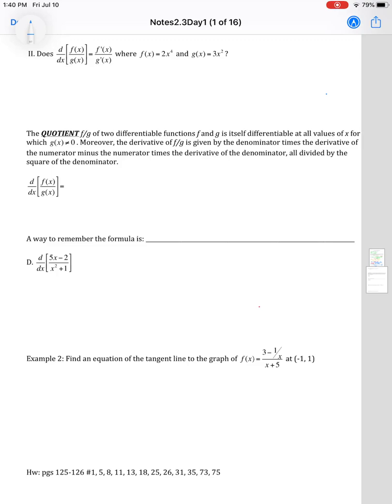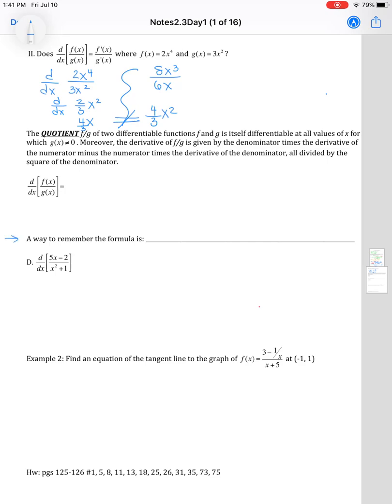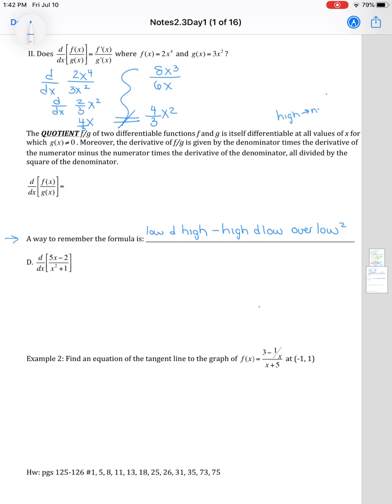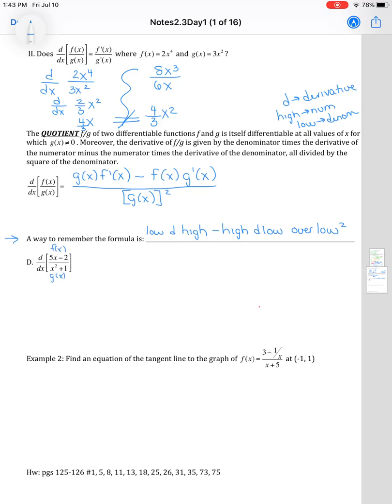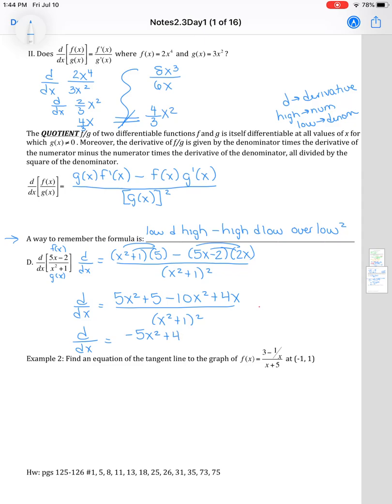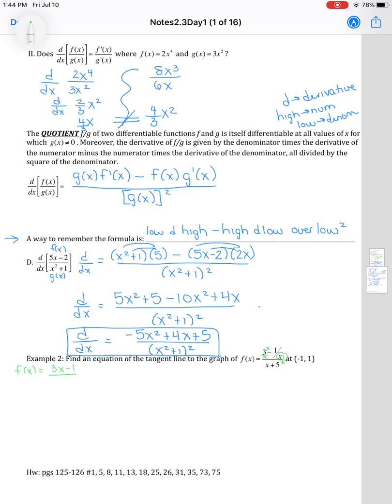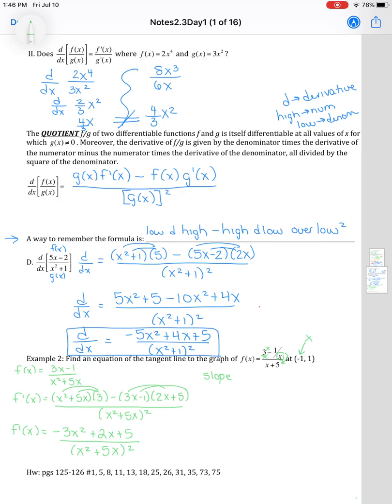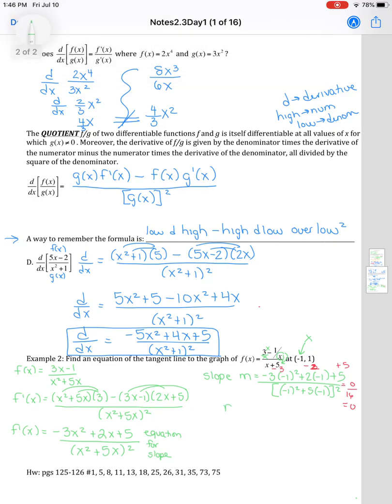Calculus CPE Larson Lesson 2.3 Day1 Part2